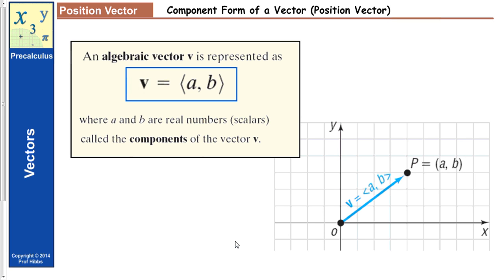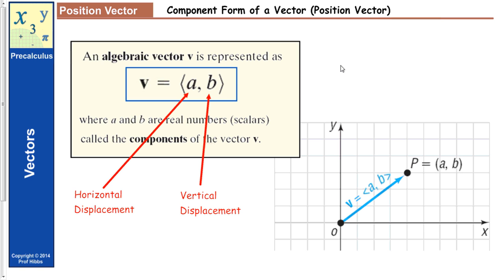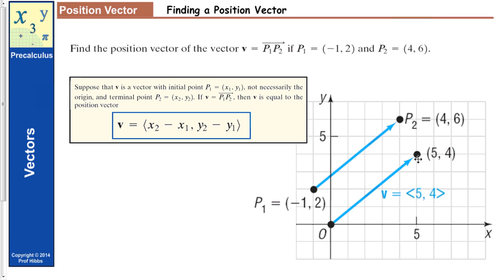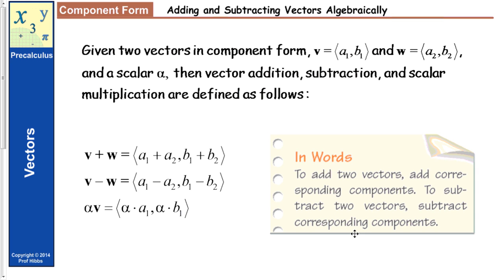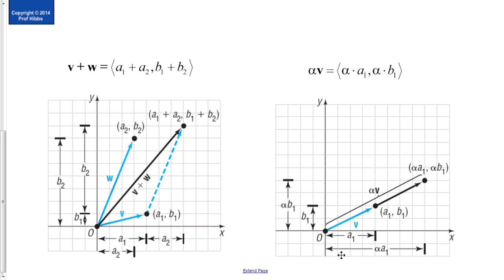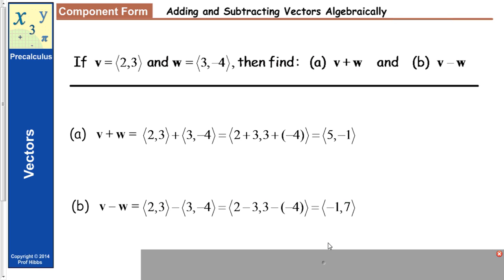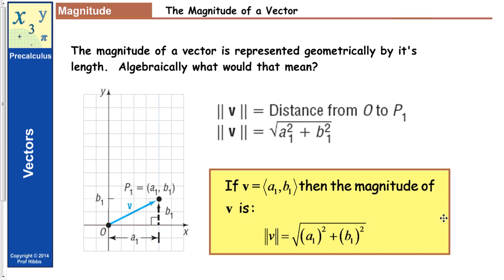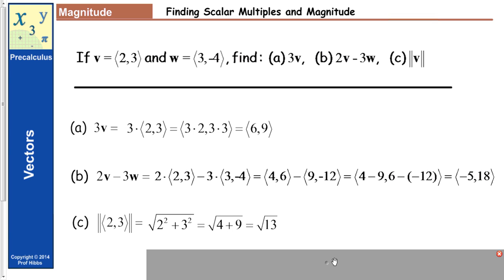9.4B Vectors - Algebraic Operations